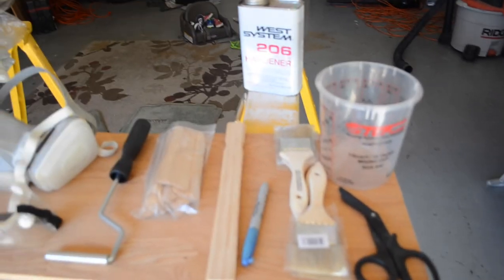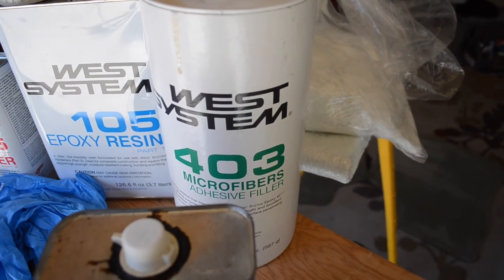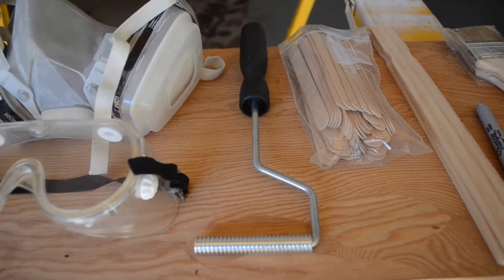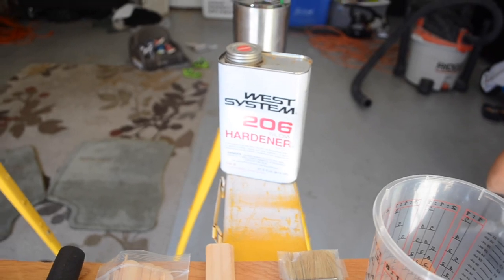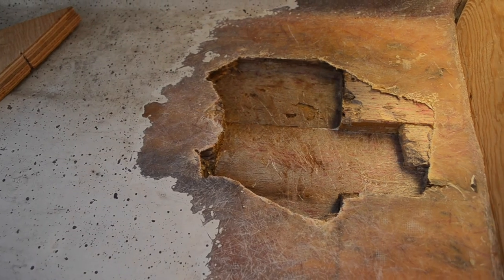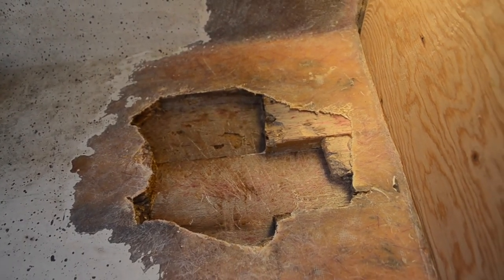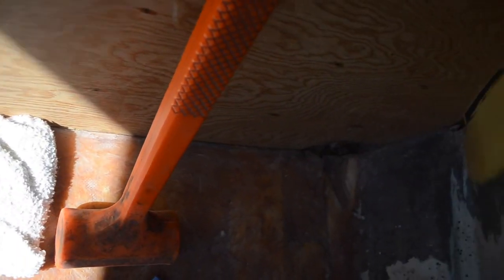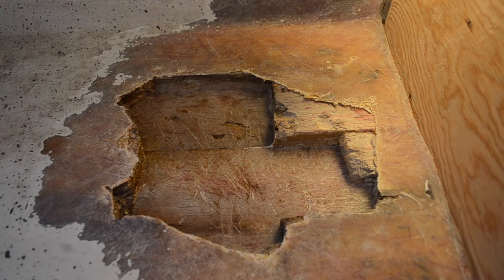Transom Repair 4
Video produced by: River-Ocean, Inc.

Like I told you in the description of the last transom repair video... I had a minor set back after sanding all of the gelcoat off. I found a rotten part of the deck where a battery box used to be screwed down. I cut all of the wood out and let it dry for several month, as I had not even had time to work on the boat in months. It's coming along nicely!

Channels that were really helpful to me while learning how to fiberglass and replace my transom. These channels go into much greater detail than I have.